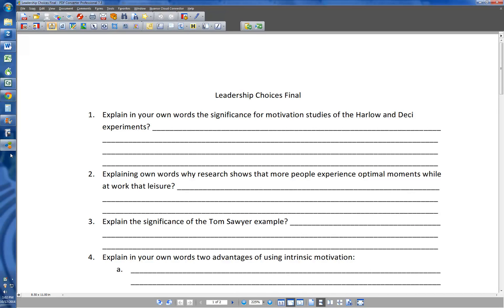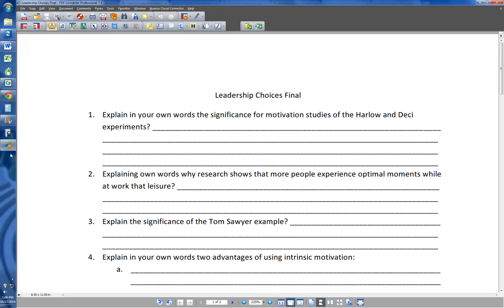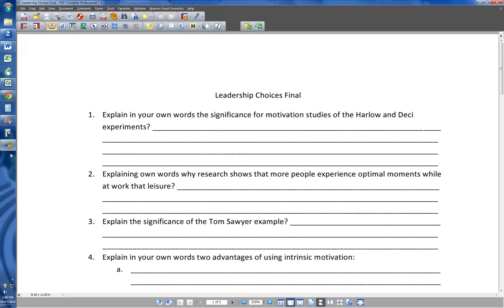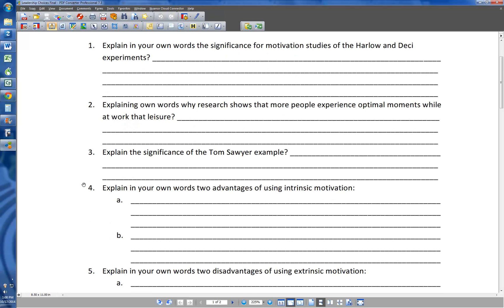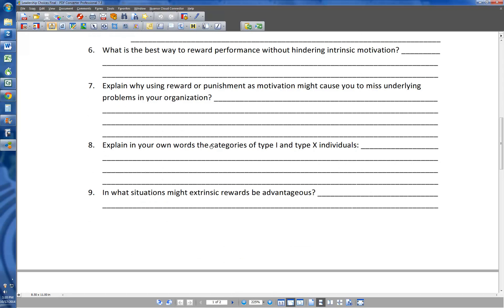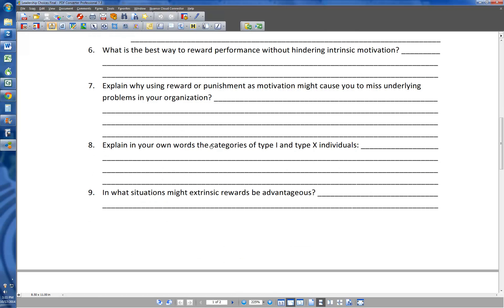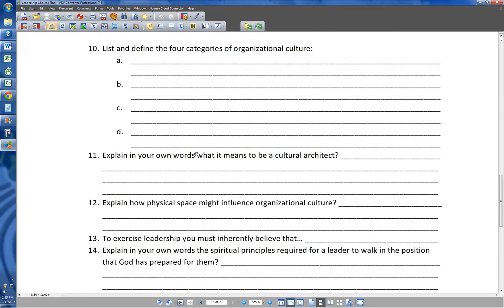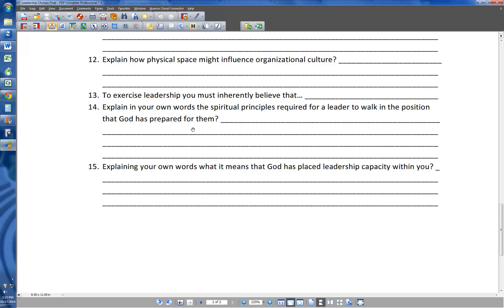Leadership Choices Final Review